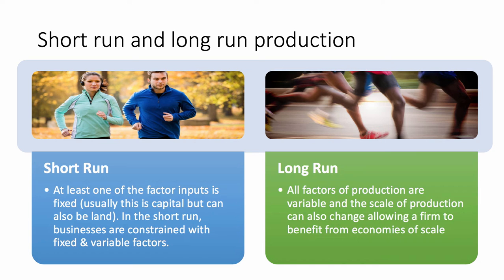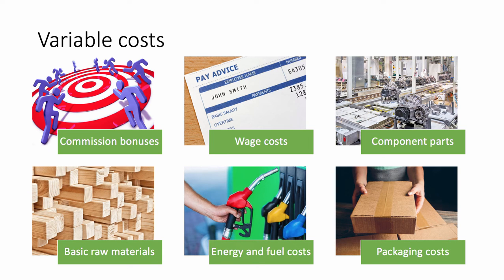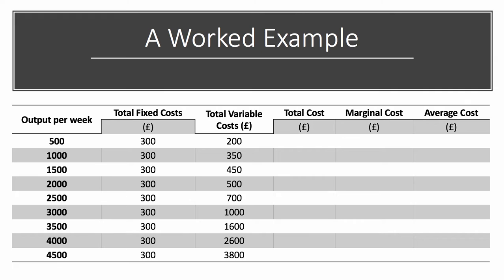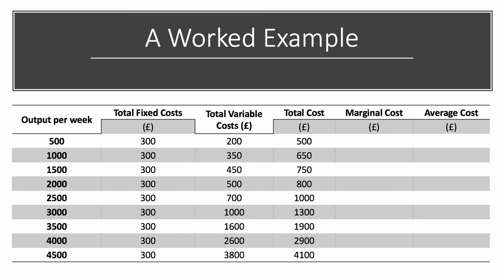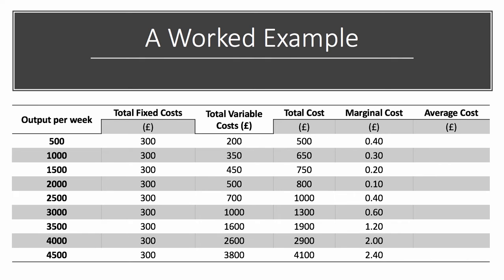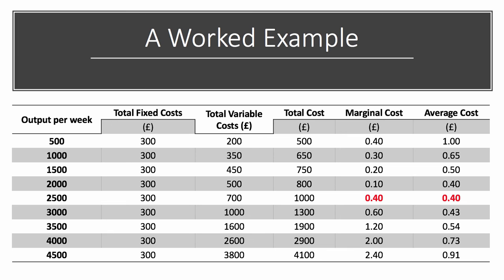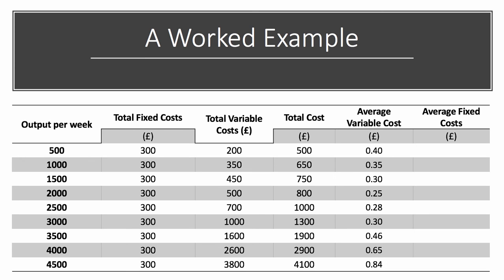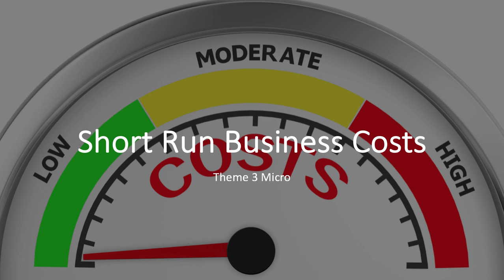Short Run Business Costs (Theme 3 Micro)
This revision video looks at short run fixed and variable costs for a business and explains the important relationship between marginal and average cost.